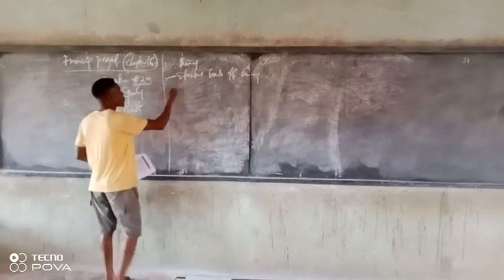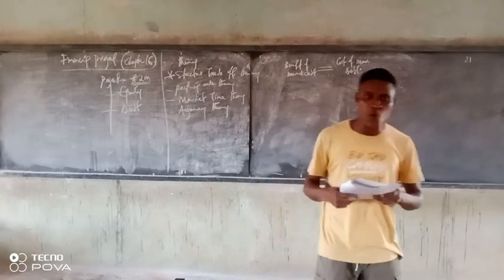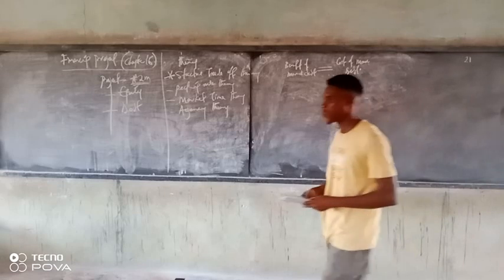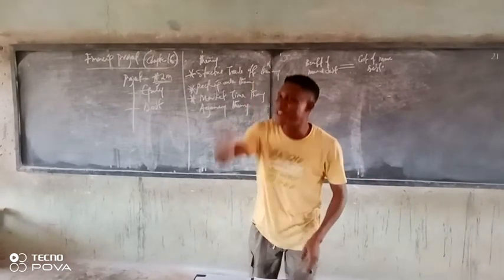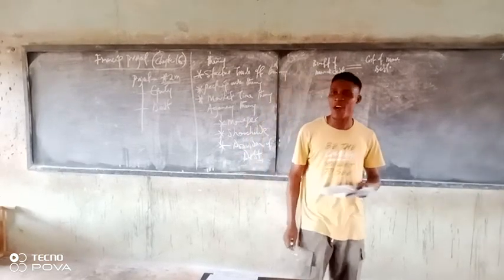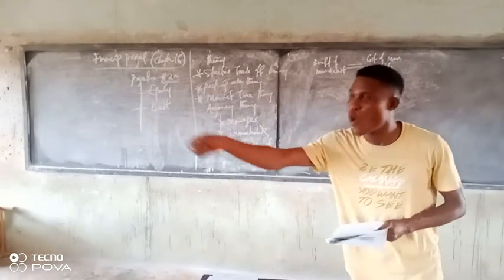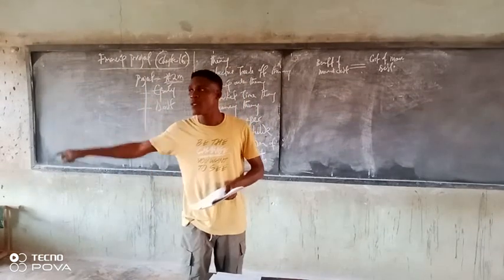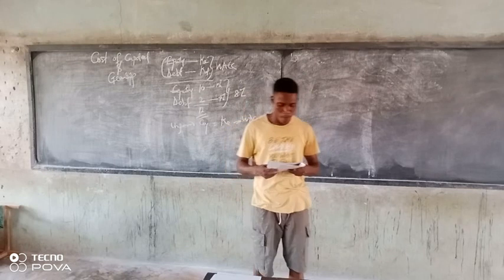SFM: (Financing project: chapter 16 of ICAN PACK) understanding financing project theory (Part A)